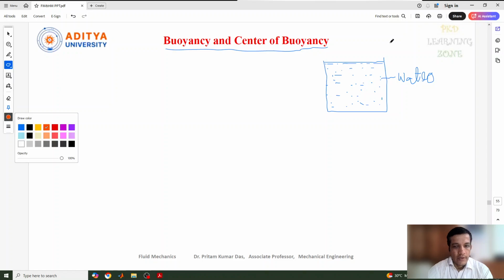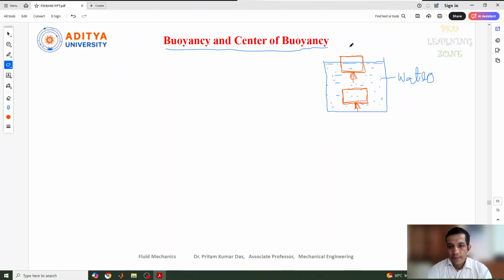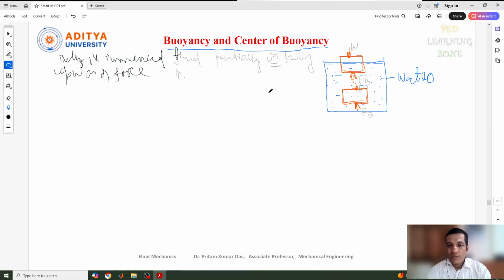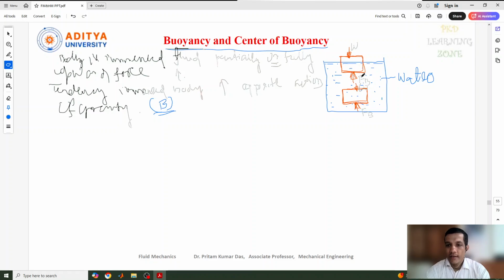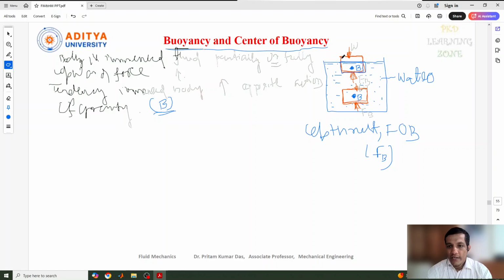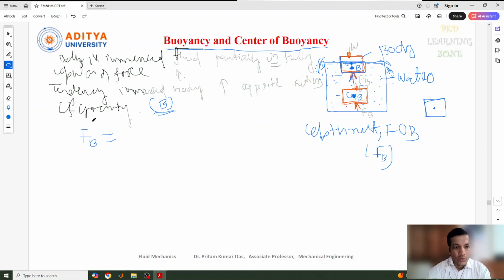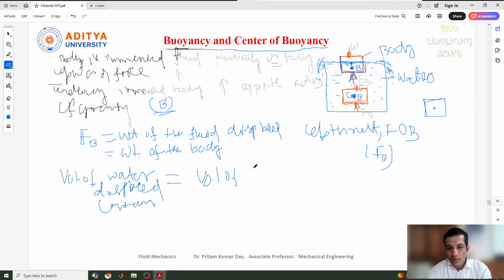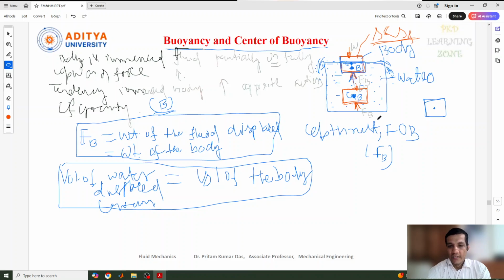Lecture 33 Buoyancy, Center of Buoyancy and Force of Buoyancy of Liquid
In this lecture, the following points are discussed:
Center of Buoyancy
Force of Buoyancy,